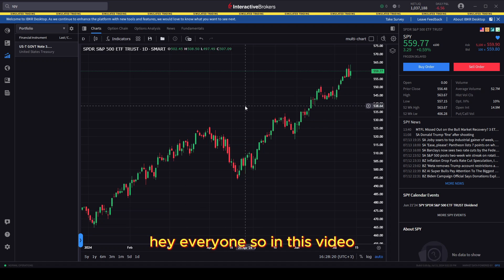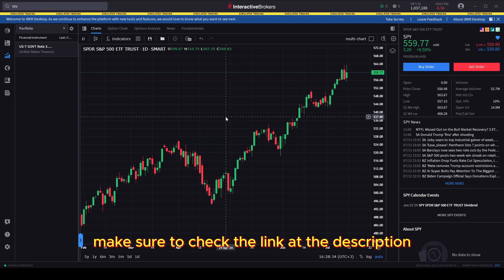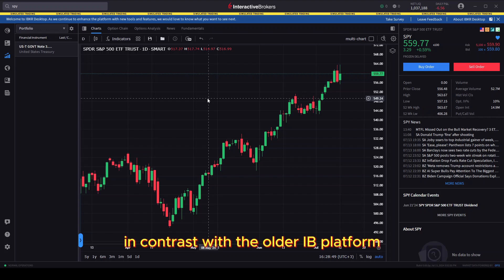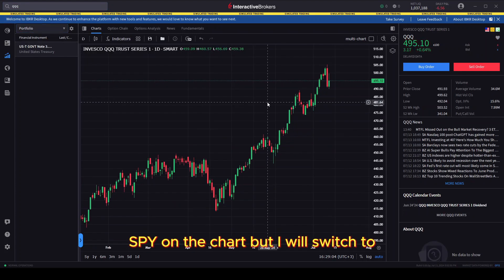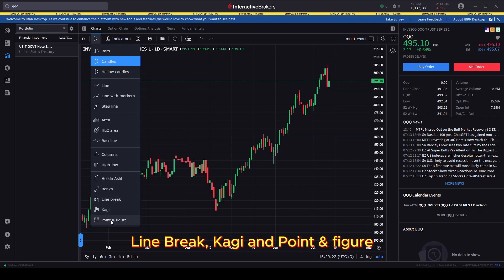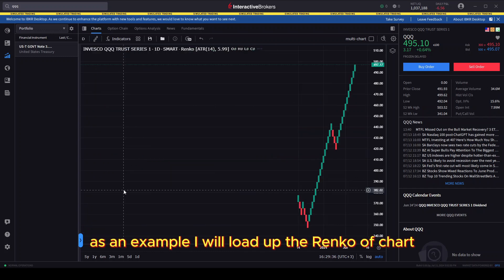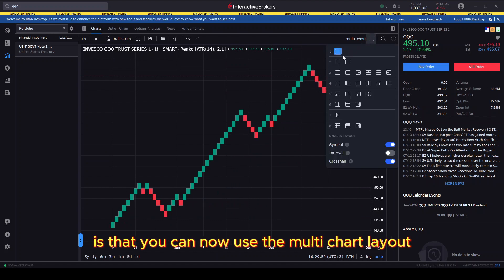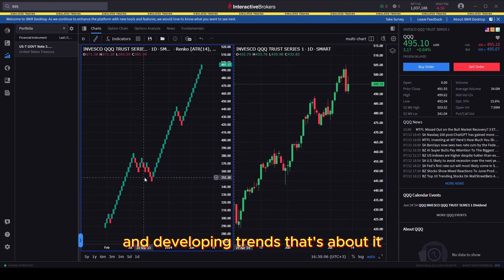How to Use Heikin-Ashi, Renko & Kagi (Japanese Charting) on IBKR Desktop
In this video we will see how to use Japanese charting techniques, such as Heikin-Ashi, Renko and Kagi on IBKR Desktop. These techniques allow traders to more effectively identify market patterns and developing trends.

👉 If you wish to open an account with Interactive Brokers, use this link to win free IBKR stock